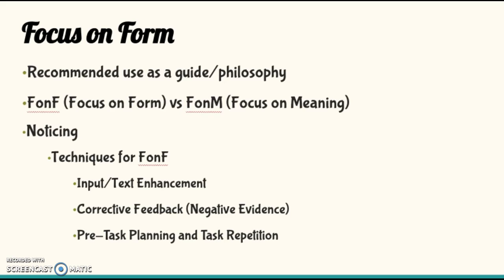Focus On Form Slide